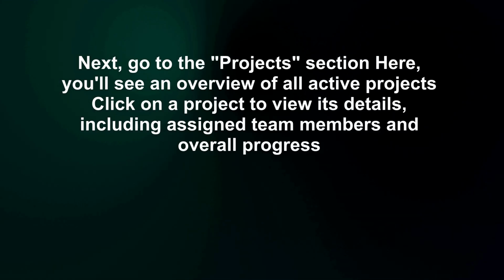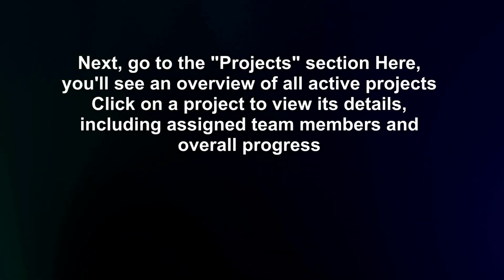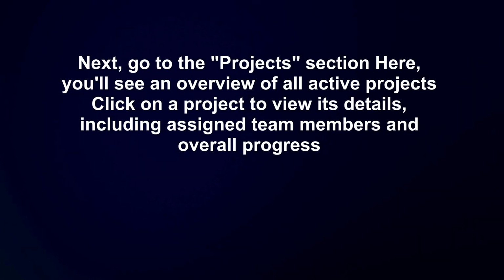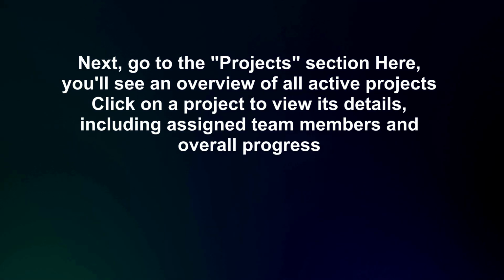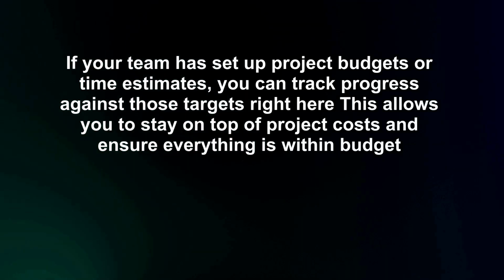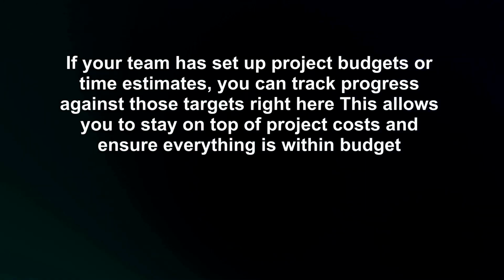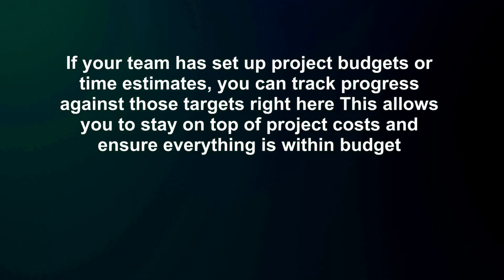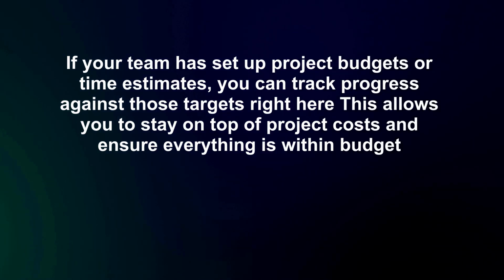How to Use Clockify as a Client - UPDATED!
How to Use Clockify as a Client explains how clients can effectively utilize Clockify to track project progress, monitor time spent by team members, and gain transparency into project billing, ensuring accurate invoicing and project budget management.

00:00 Intro
00:11 Client Invitation
00:18 Accessing Reports
00:25 Analyzing Time Tracking Reports
00:34 Project Overview
00:40 Budget and Time Estimate Tracking
00:48 Transparency and Accurate Invoicing